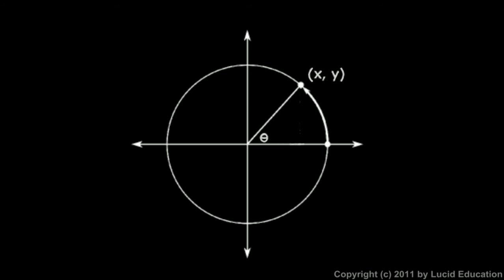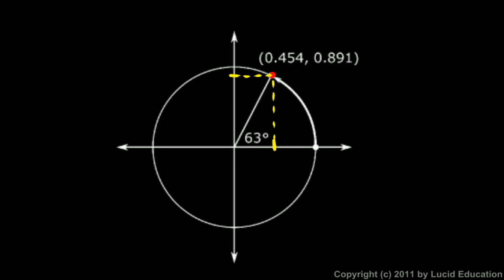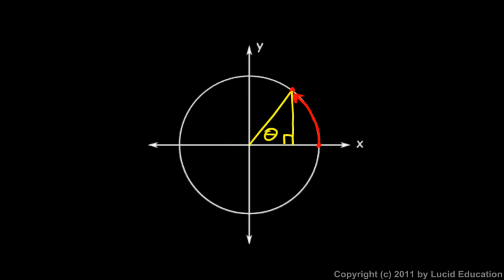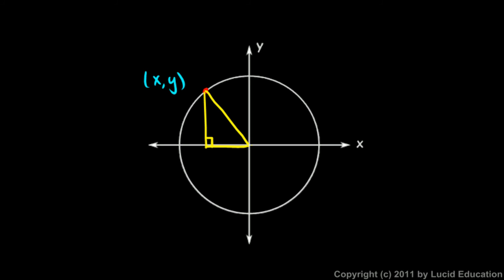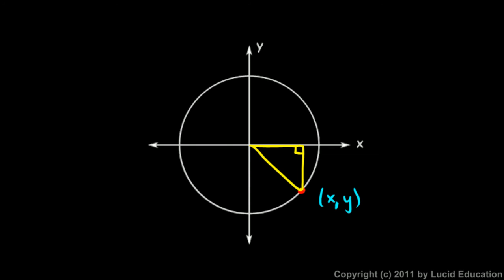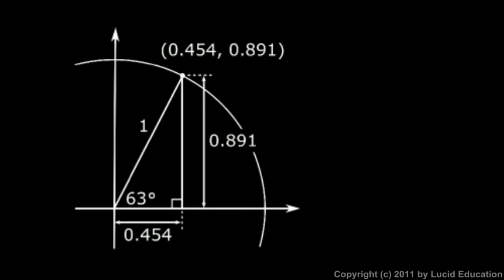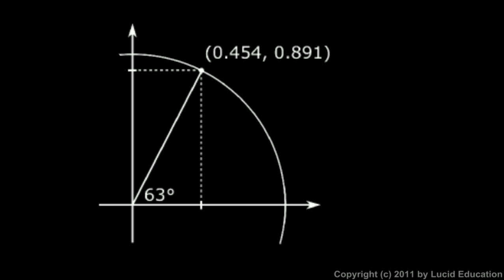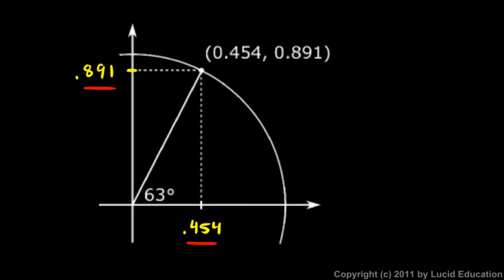Algebra 2 11.04b - A Right Triangle on the Unit Circle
A point on the unit circle corresponds to a right triangle which can be drawn inside the circle, and a discussion of ways to think about the lengths of the sides.  From the trigonometry lessons in the Algebra 2 course by Derek Owens.  More info about the course may be found